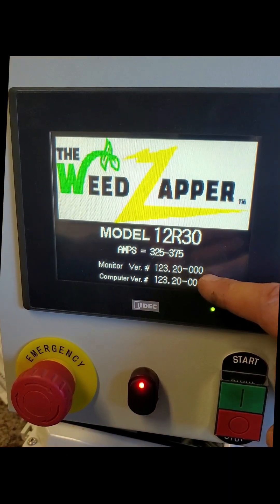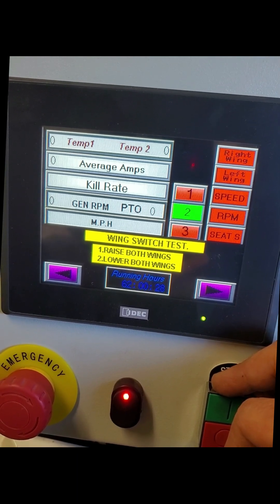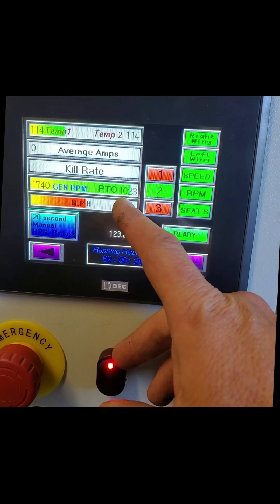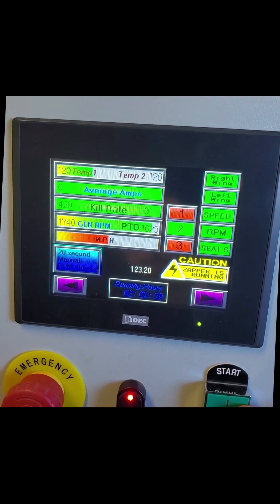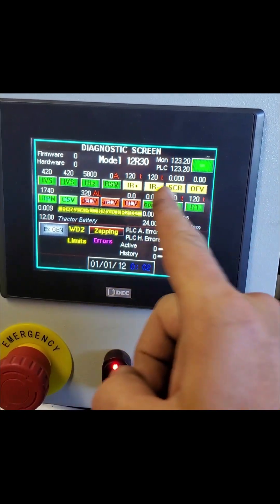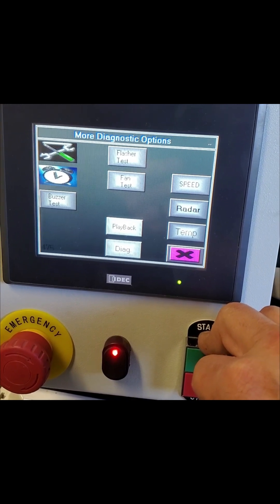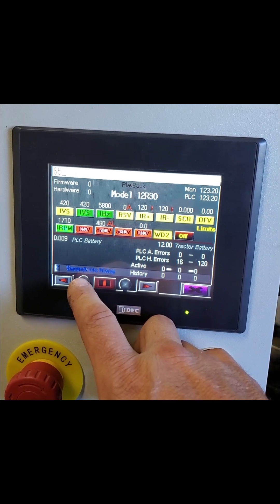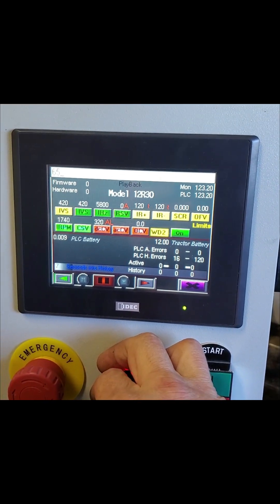OSM Tech Support Diagnosis Screens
Diagnostic screens for when requesting technical service.
Your technician will have you reference these screens in order to have you back up and running quickly.